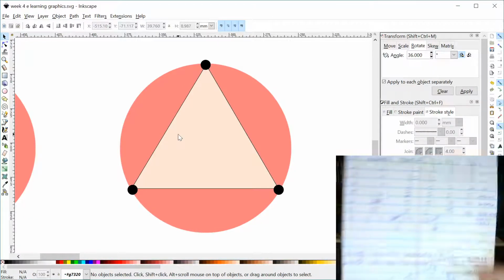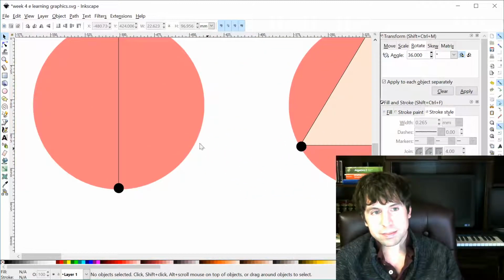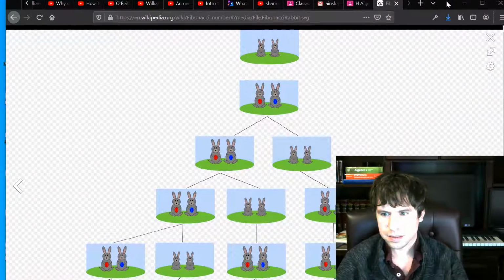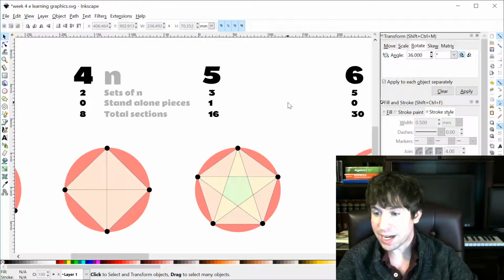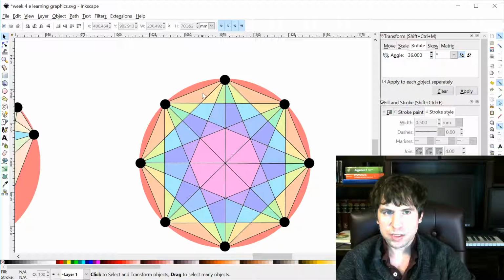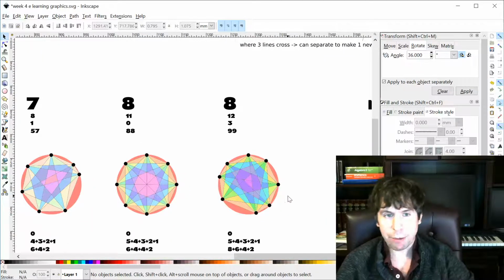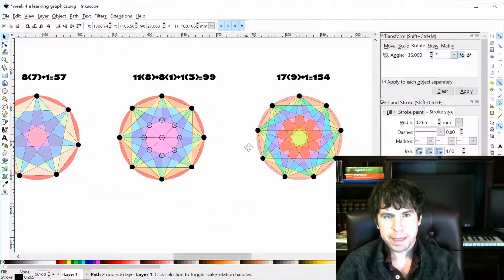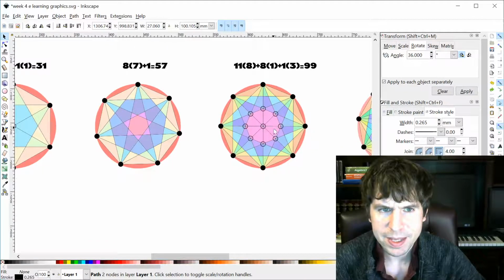Problem 06 Analysis